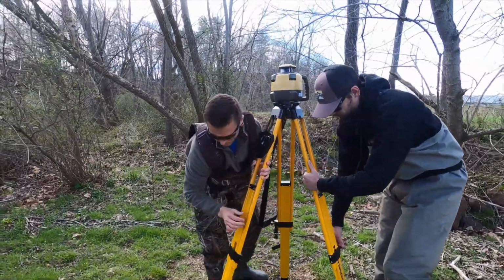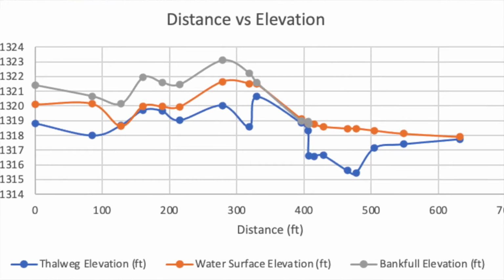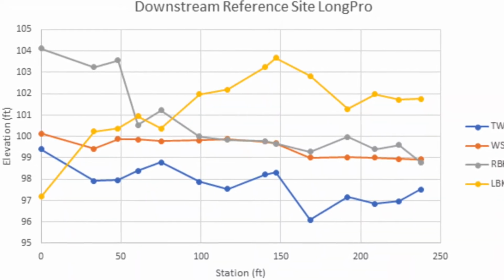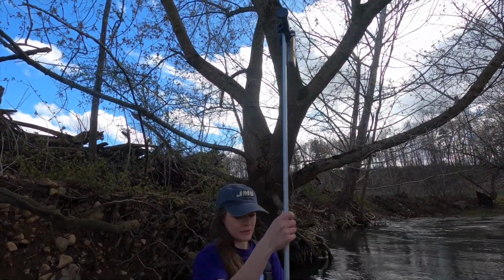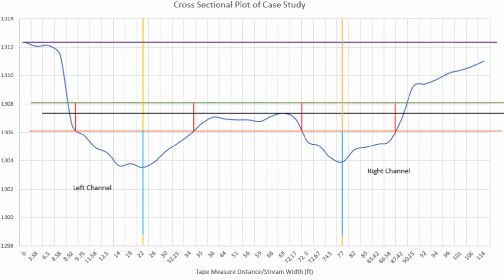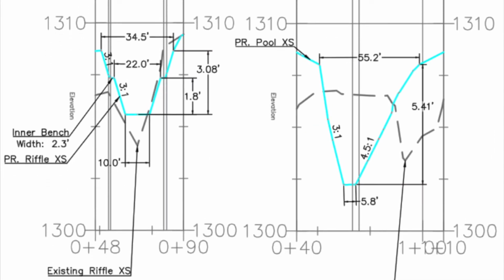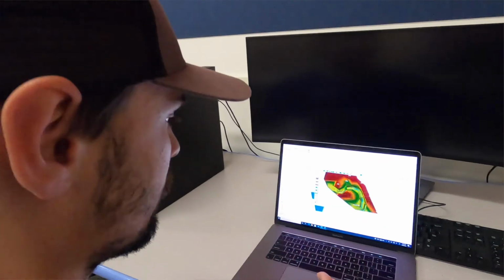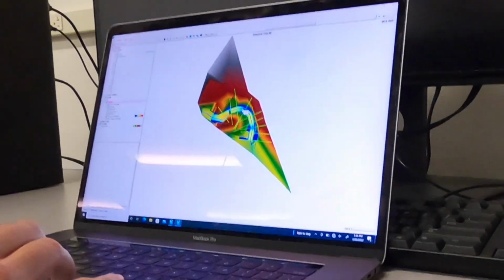Beaver Creek Restoration 2020 - 2022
This video summarizes the work conducted by the Beaver Creek Restoration Capstone team in the Department of Engineering at James Madison University.